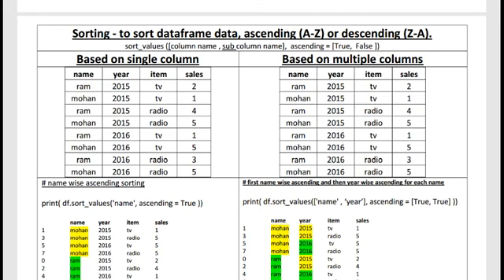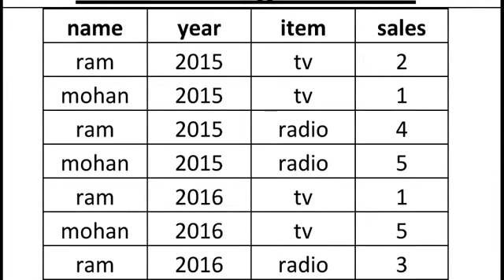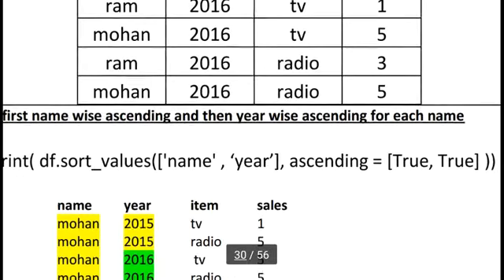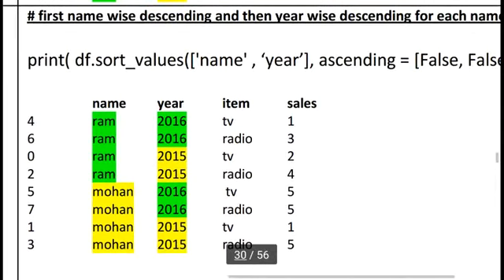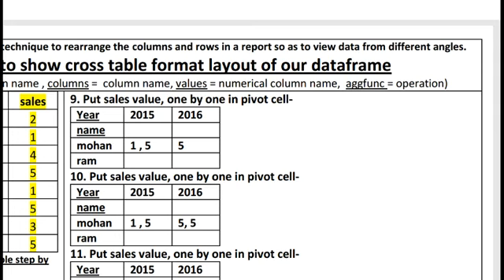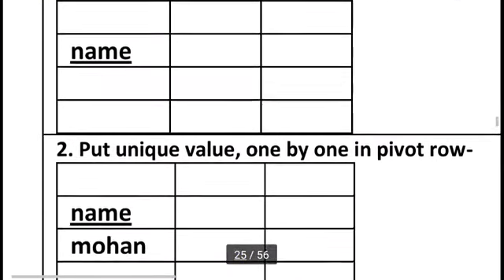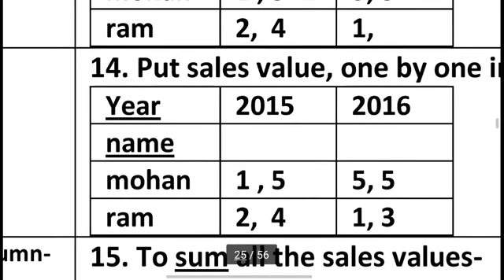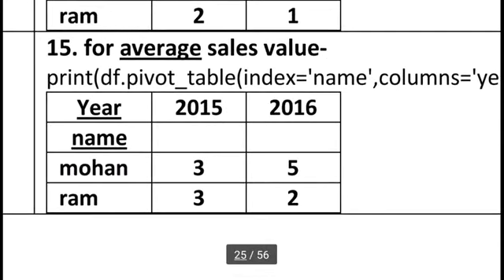class 12 IP - ch-1 DataFrame- sorting, pivoting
Sorting and pivoting by Raj sir